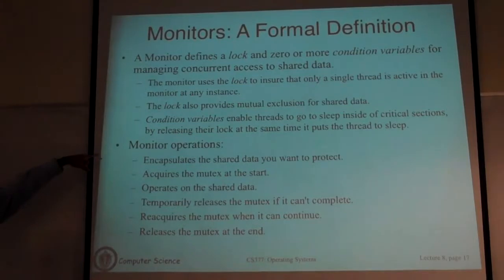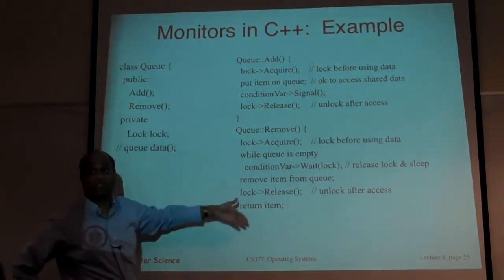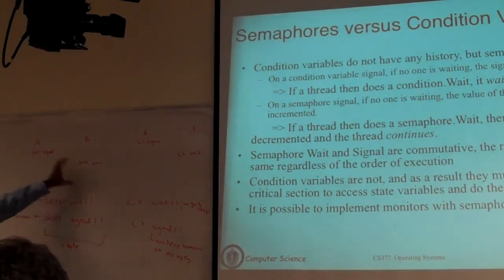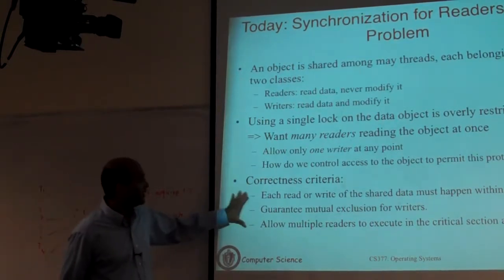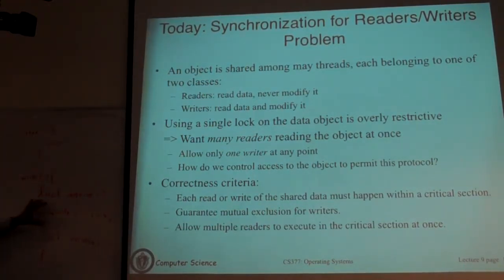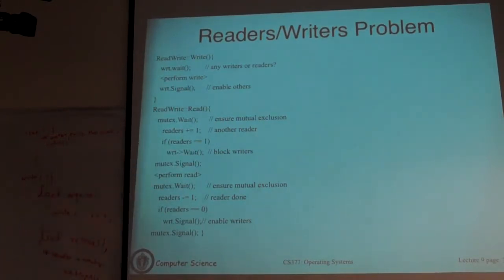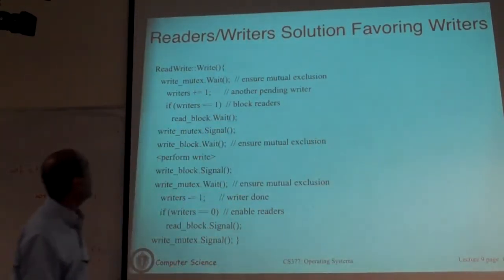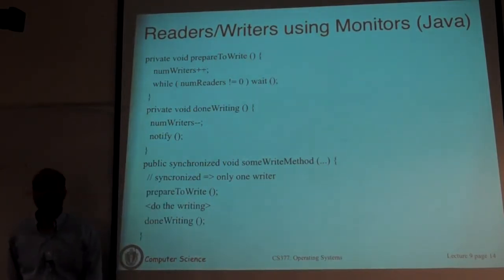377 Lecture 9